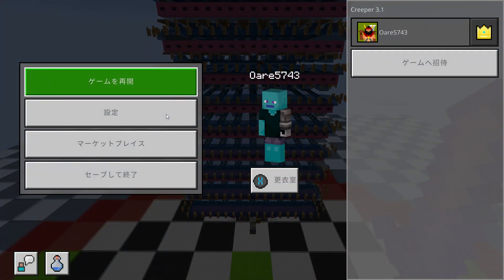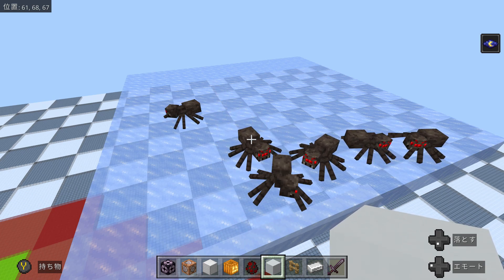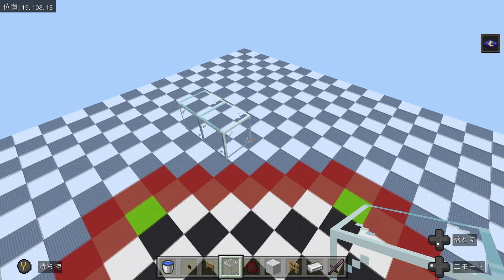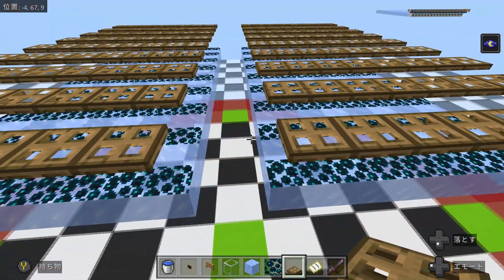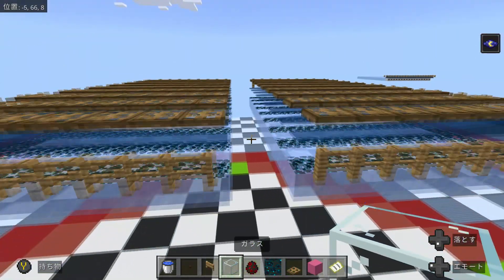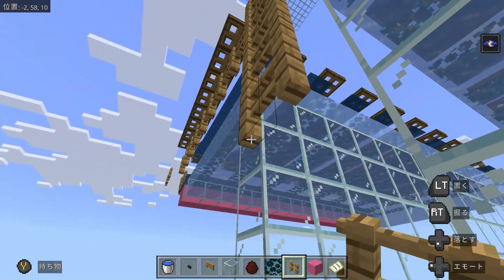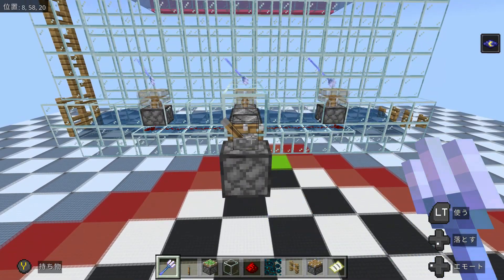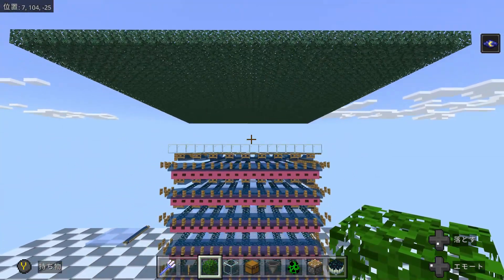[Minecraft]Creeper Churner Lite[34 stacks of Gunpowder per hour]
For Minecraft Bedrock Edition (MCBE/MCPE, Windows 10, Windows 11, PS4, PS5, XBOX, Switch, Android, IOS, Mobile) v1.19.73+

Using the characteristics of ice, here is a lite version of my Creeper Churner.
This new farm trades off some efficiency for easier building.
The Creeper Churner remains one of the most efficient creeper farms for Minecraft Bedrock Edition, but this lite version is no slouch either.

Special shout-out to Mikehomer for showing the sculk vein mechanics working like scaffolding.